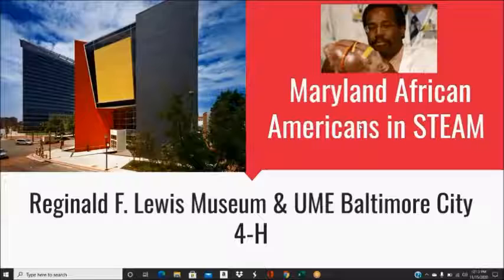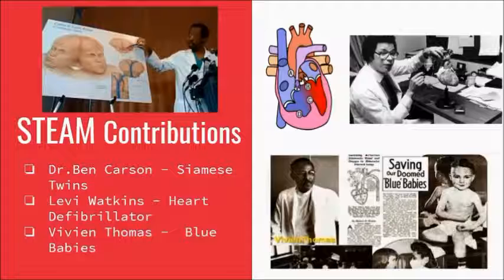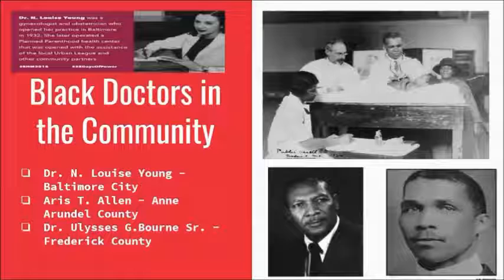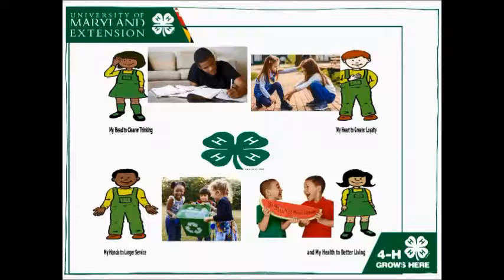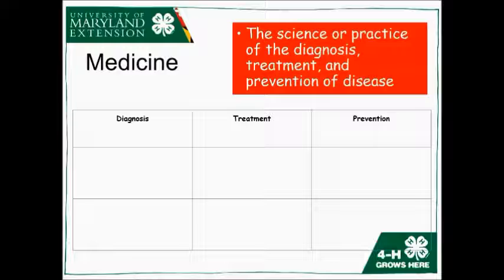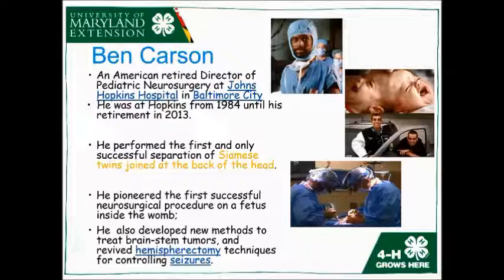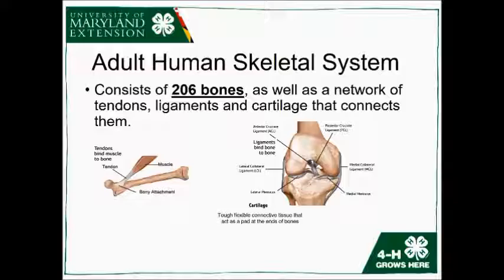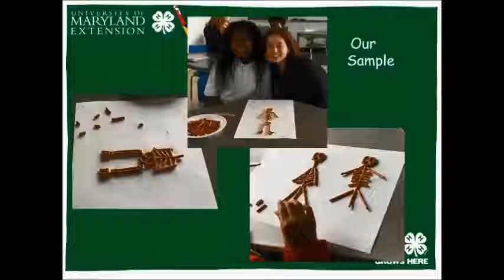African Americans in STEAM: Ben Carson, Medicine, and the Skeletal System